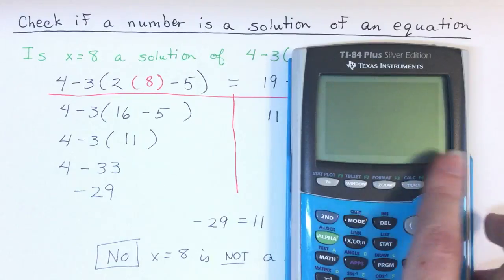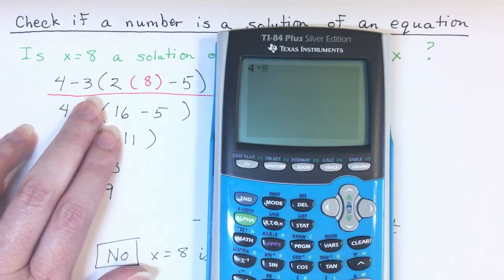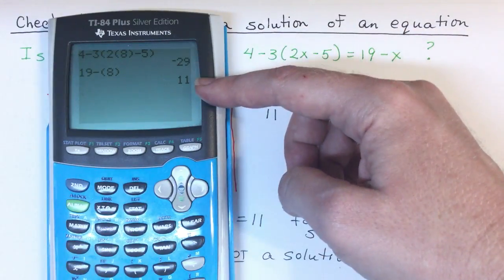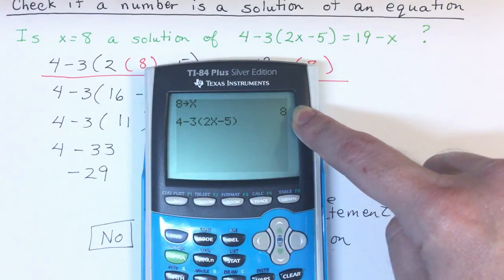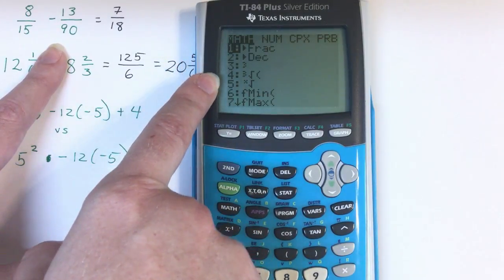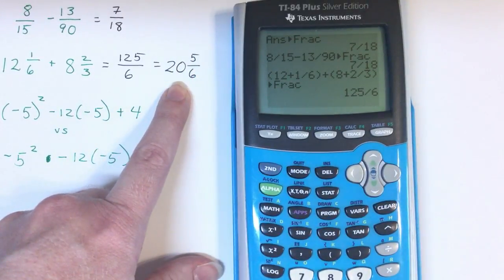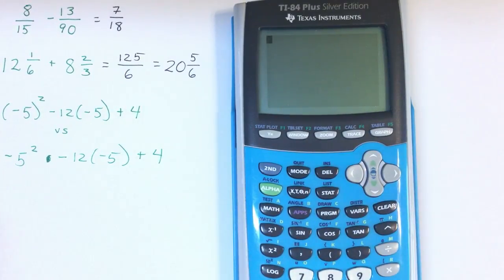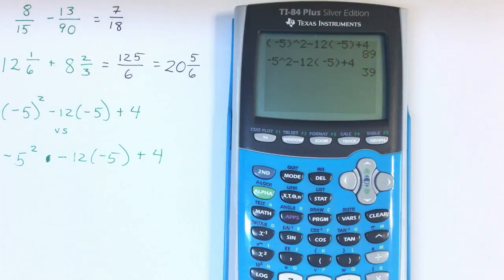graphing calculator solution check